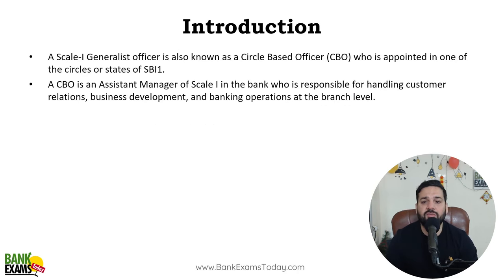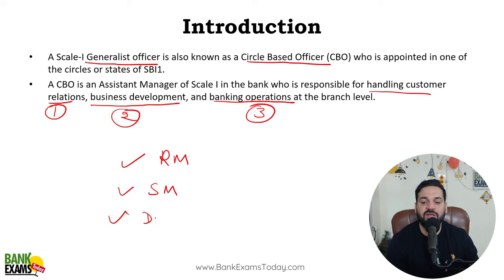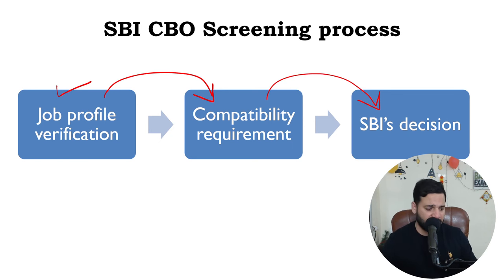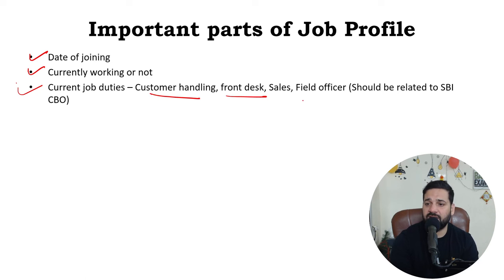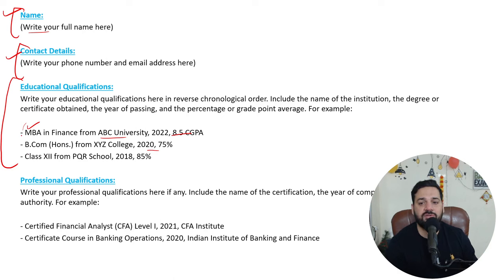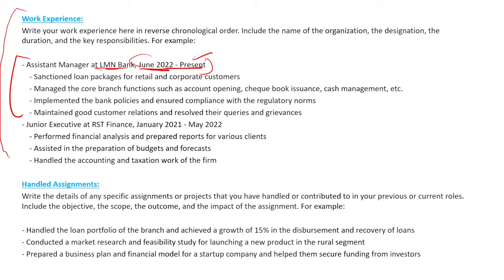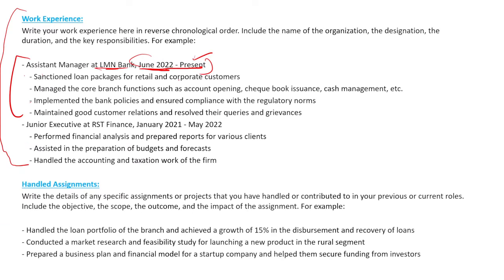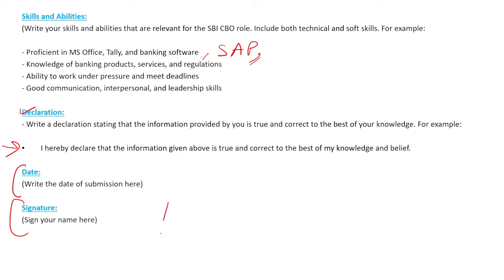SBI CBO 2023 Screening Process: Job Profile Format Included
SBI CBO Recruitment 2023 is a great opportunity for candidates who want to join the State Bank of India as Circle Based Officers.  Today we are providing SBI CBO 2023 Job Profile format for the screening process.